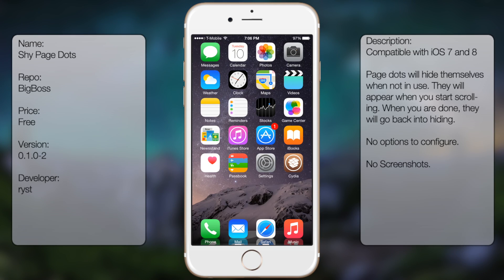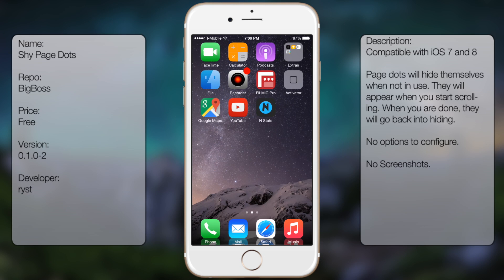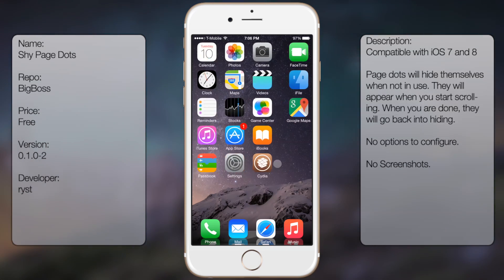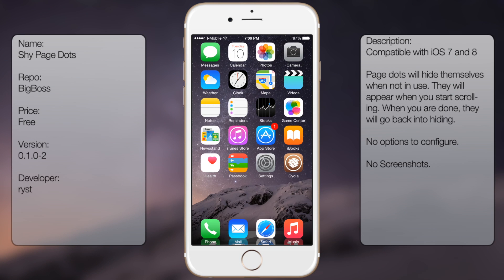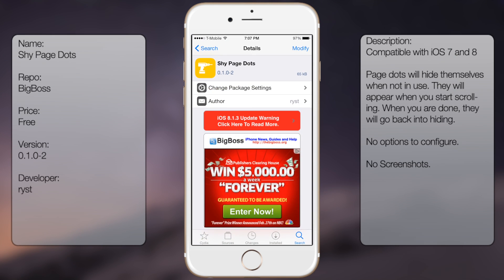Shy Page Dots: Only Shows the Home Screen Page Dots When You're Using Them